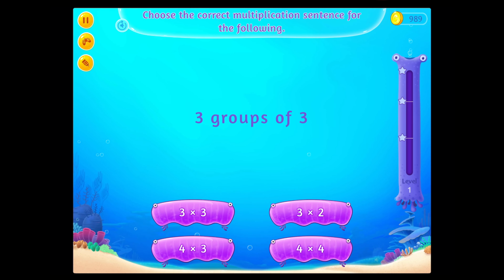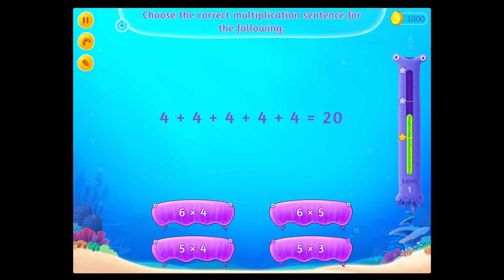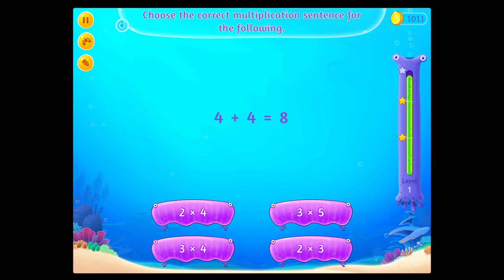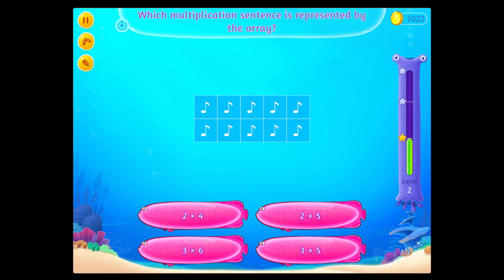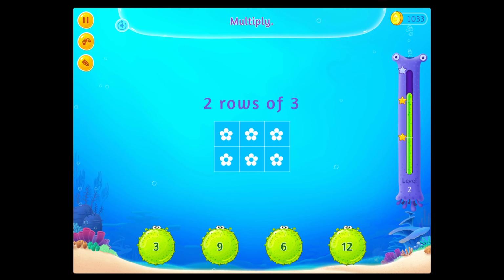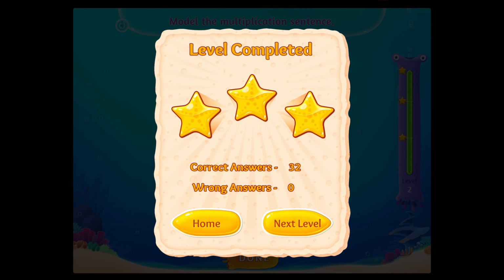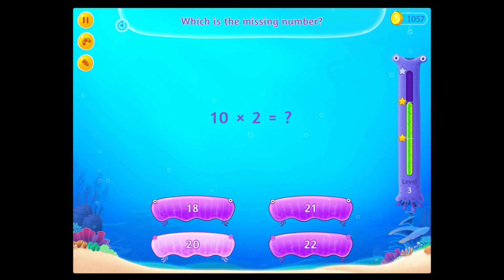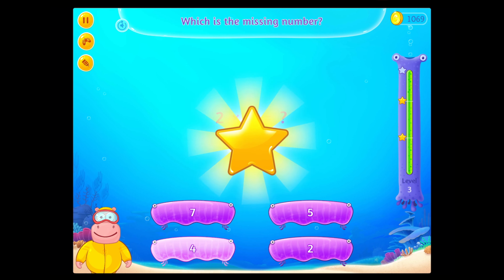SplashMath Grade 3 Part 10: Multiplication facts (Part 1)